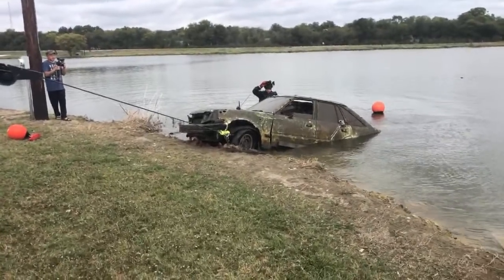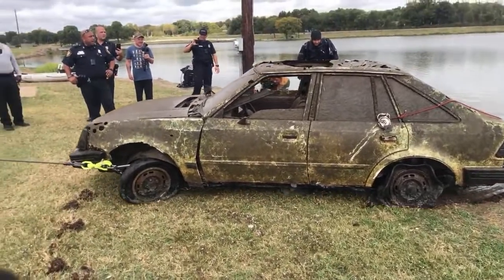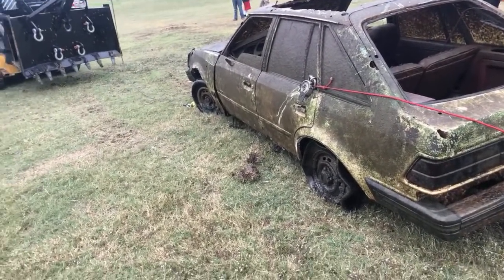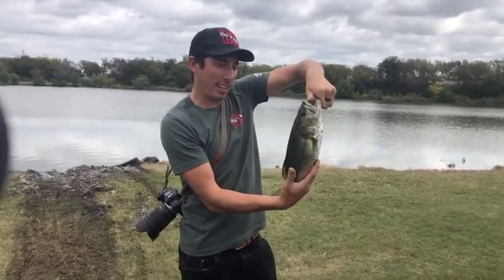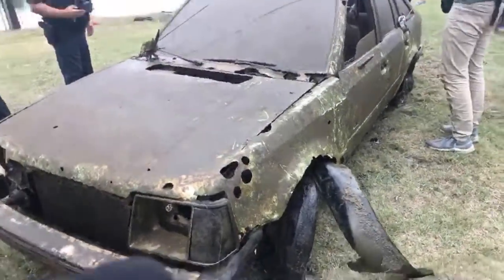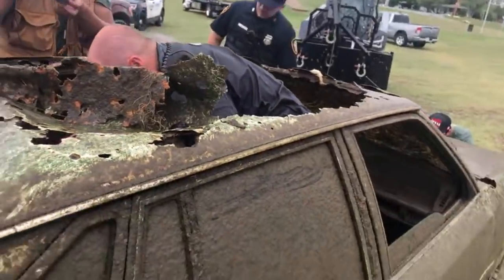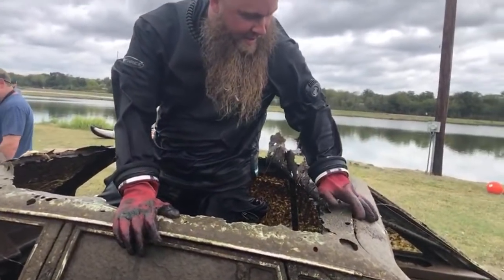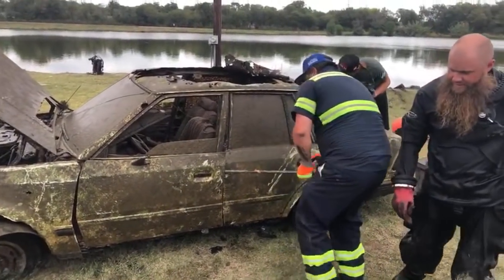Pulling A Stolen Car From Lake!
I went Scuba diving with @AdventuresWithPurpose and we found another stolen car in the river and pulled it out with the help of the local police who are investigating it. ￼